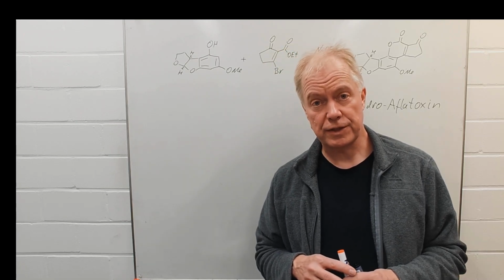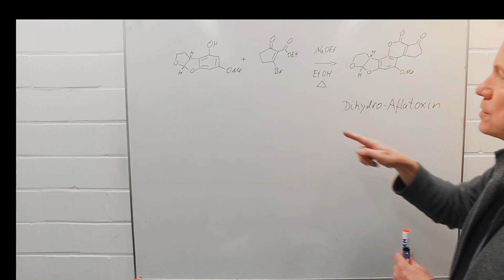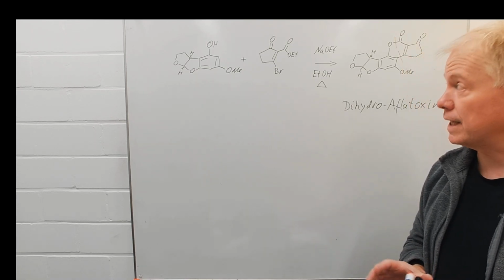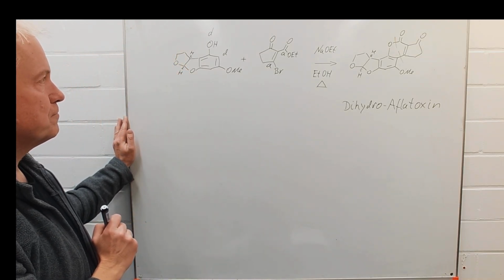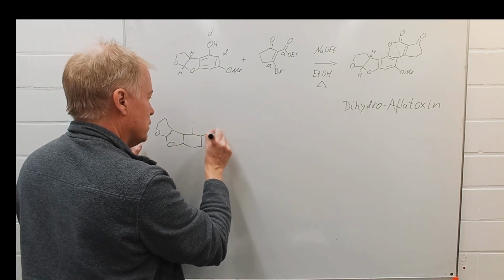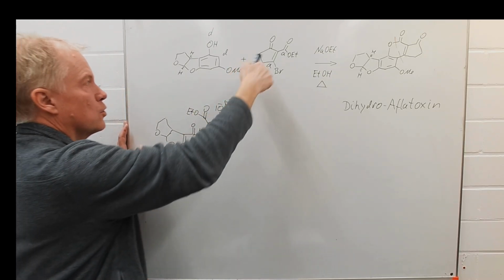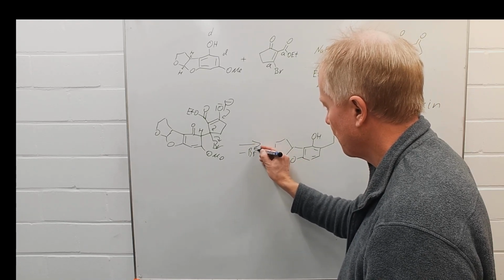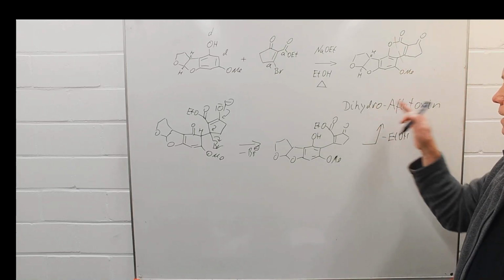Solving Exam Riddles in Organic Chemistry 10: Forming the infamous molecular framework of Aflatoxin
Tutorial: A plausible mechanism should be designed.